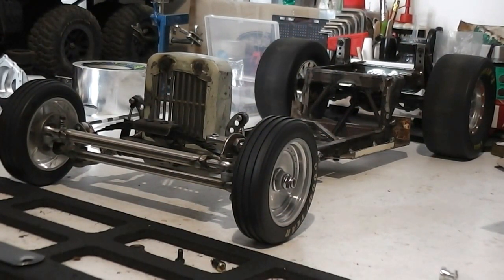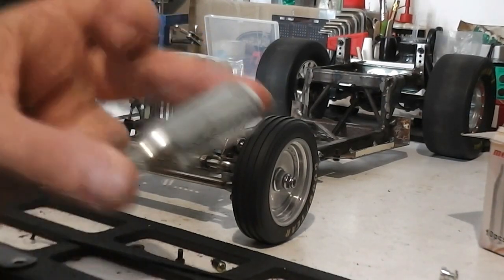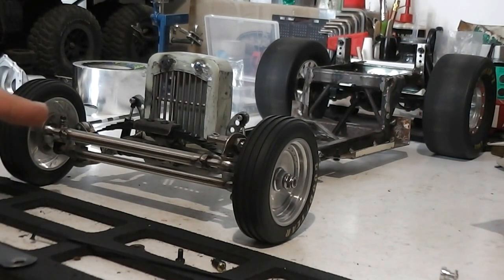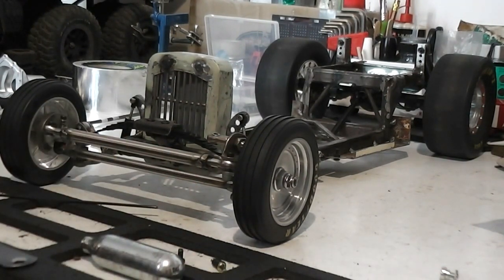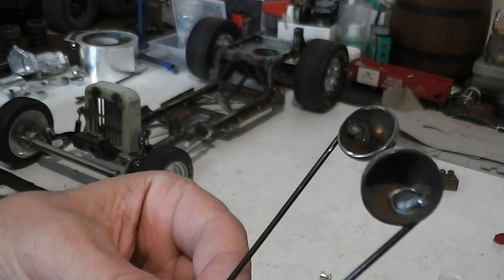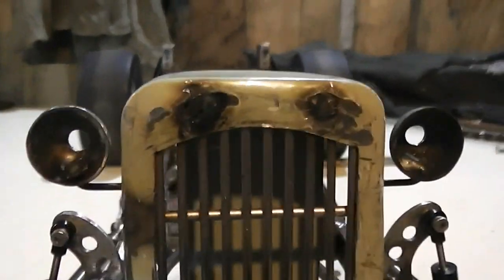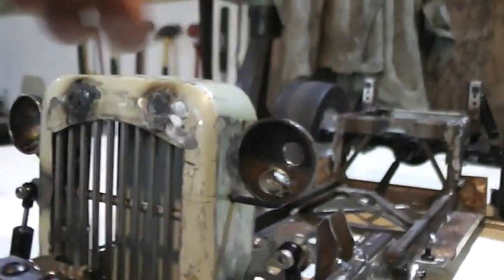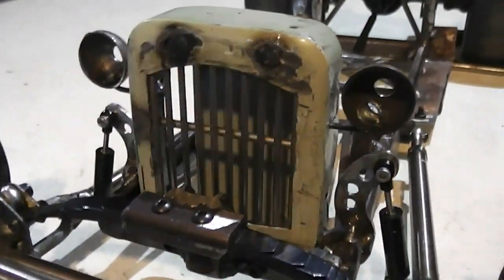Rust Never Sleeps (part 24). RC Rat Rod charity auction build for Cancer Society NZ.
The light buckets are made and attached to the radiator shell. Pretty fiddly work with plenty of opportunity to blow out the small stuff with the welder.
I realized after I did this video I wasn't quite finished with the radiator shell, having yet to add the filler cap to the top, but I can do that later, I want to check out some rat rod images for ideas.

This is a charity fundraiser for the Cancer Society NZ.

Please Donate to the Cancer Society NZ via the Rust Never Sleeps fundraising

*** No One Fights Cancer Alone ***